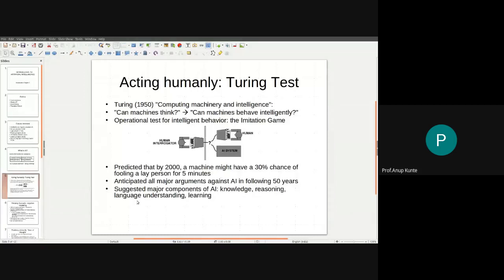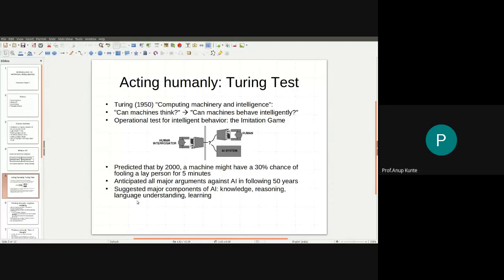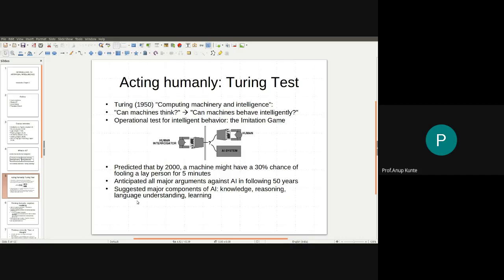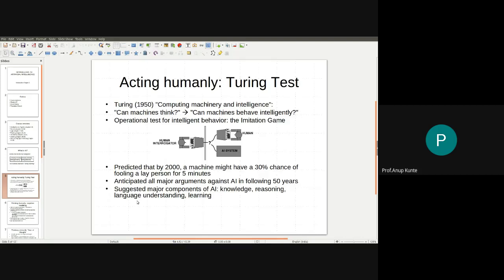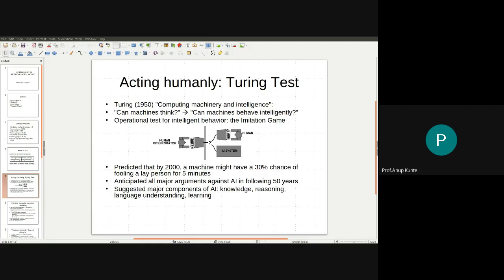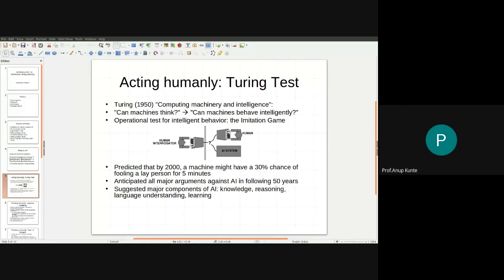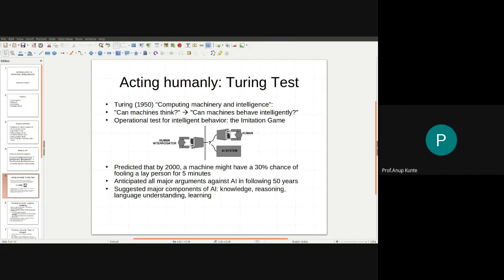AI Lecture Summary Lecture 2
Lecture Summary of AI Lecture 2